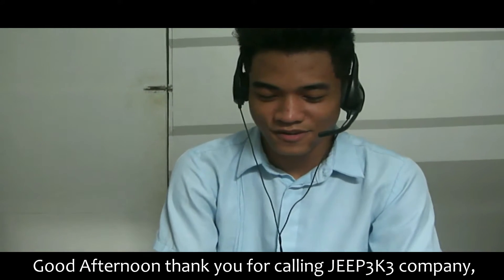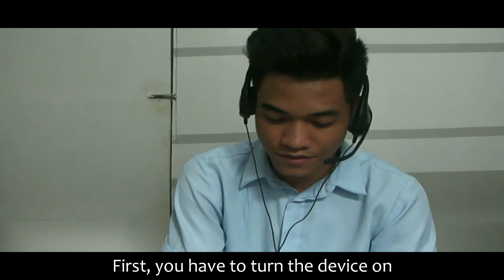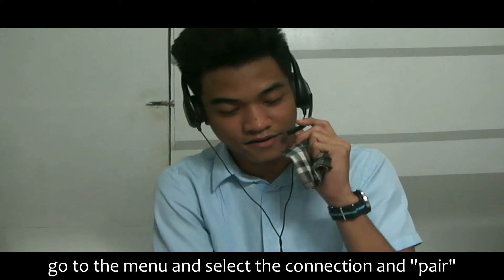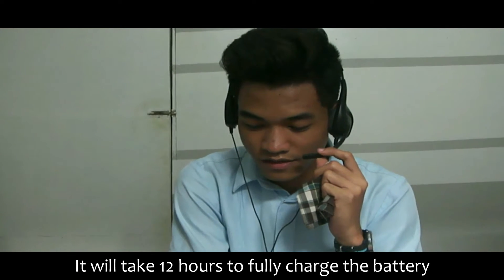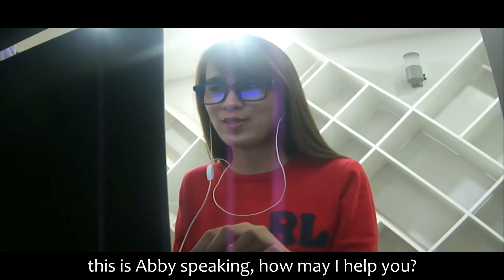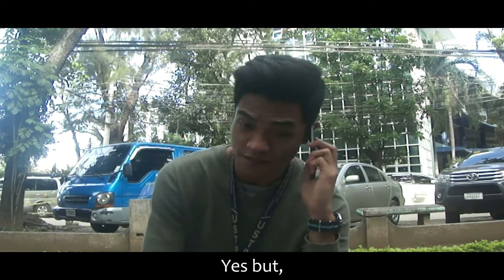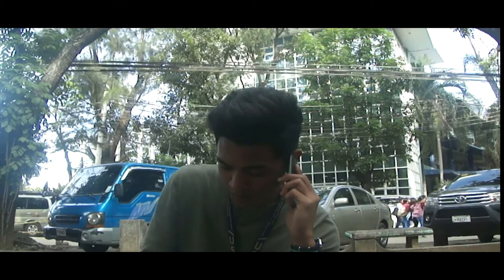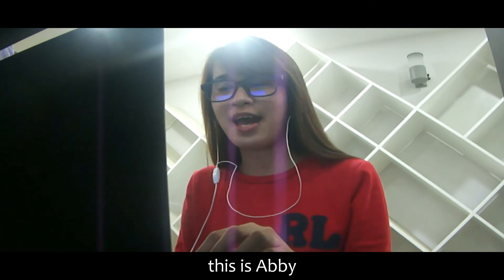JEEP 3K3 call center roleplay ft. Lutz and Abegail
Call center roleplay on how to use an Airhead Headset.
Sorry for the mispronunciation of "Earhead" instead of "Airhead" LOL xD